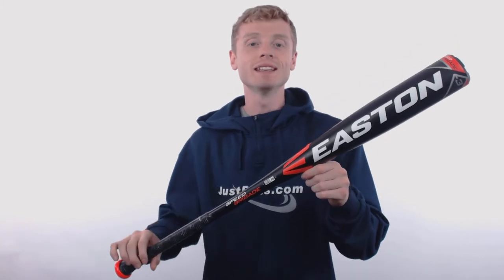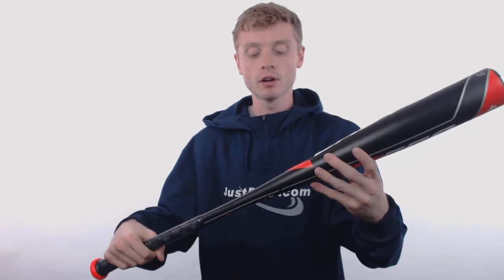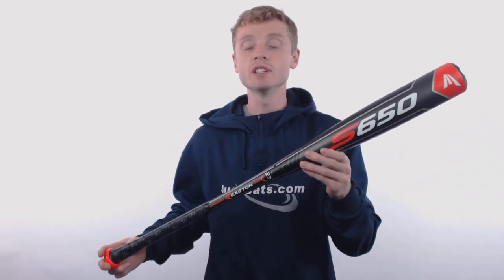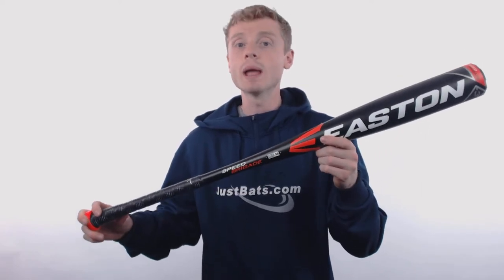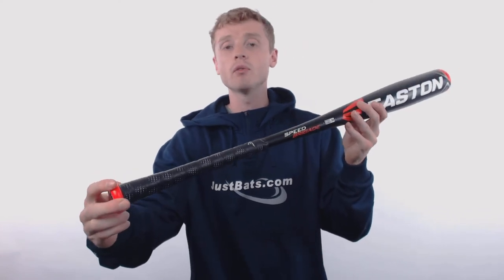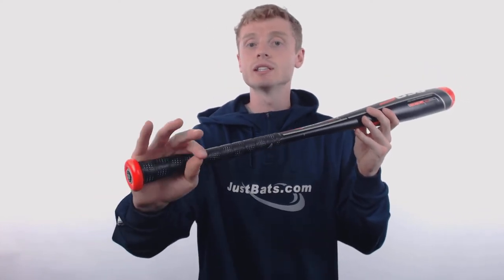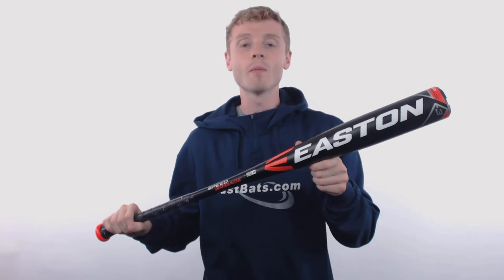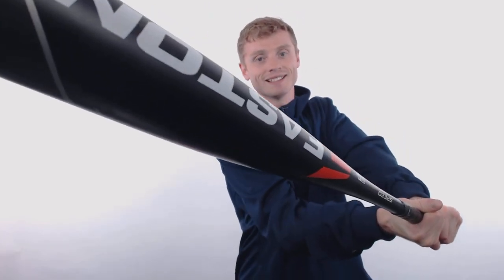Review: Easton S650 BBCOR Baseball Bat (BB18S650)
The Easton S650 is a one-piece alloy design and a member of the Speed Brigade.